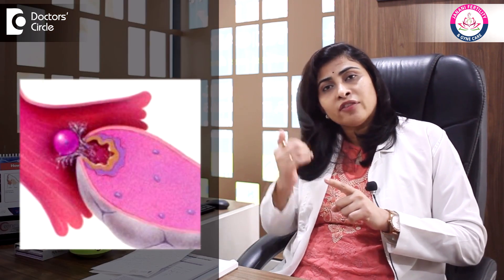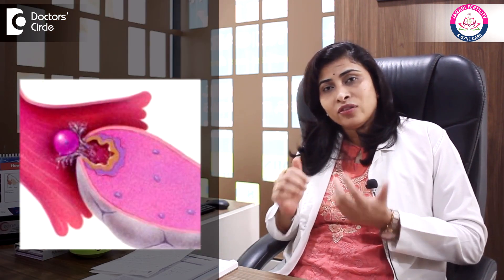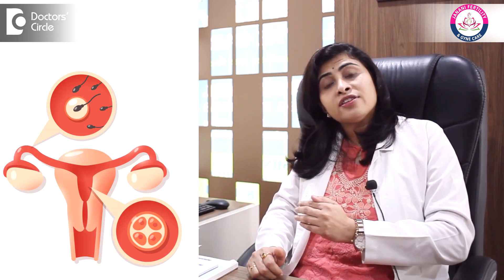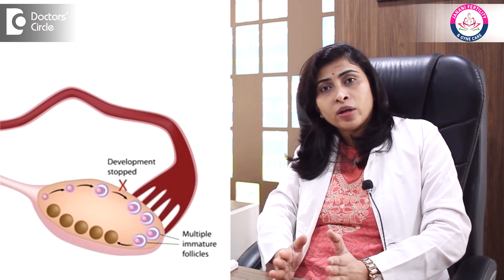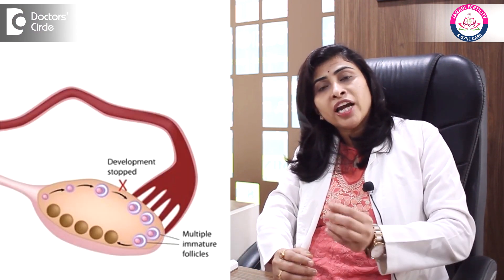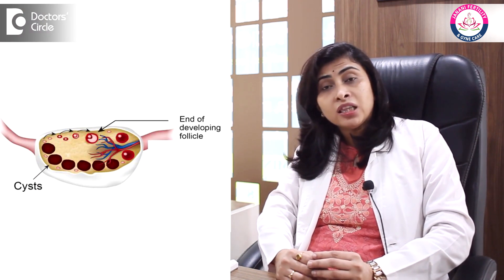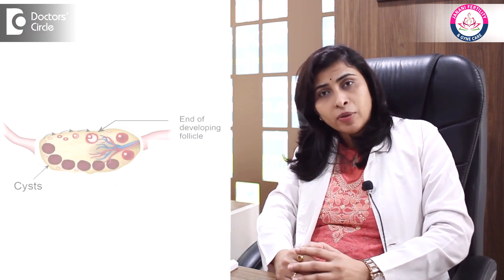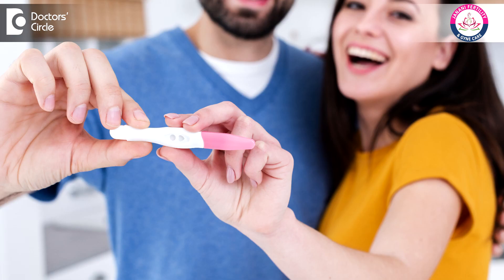Role of Follicular monitoring in the journey from Infertility to Parenthood - Dr. Jyothi Patil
Dr. Jyothi Patil | Appointment booking number : 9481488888 &  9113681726
Consultant Gynecologist, Obstetrician & Fertility Specialist | Janani Fertility and Gyne Care, Kundalahalli, Bangalore
What exactly is a follicle? We are we tracking this follicle?  There  are certain days  and  you have to try  for  pregnancy  during those  days, that is  those are  the days when  ovulation can be  there.  You are all aware of having certain ovulation detection kits, which are there, you put in a  drop of  urine and   get to know that  there is  ovulation or not. When a couple really wants to plan for pregnancy, they really have to try for these special days when ovulation is expected to happen  and  which might  land  up in a conception.

When can we know when the ovulation is   expected? Normally when there are regular periods of cycle, once in 28  to 30  days, the ovulation is  expected to happen between 12 to 16th day. When there are irregular periods, the ovulation might be delayed. The periods are once in 45 days, the ovulation can be anytime after day 19. So for timing the intercourse, this is going to be difficult.

 Are we going to detect ovulation? Are there are kits for getting to know about this? There are LH kits or ovulation kits to know whether the ovulation has occurred or not, but it might not be a 10% valid  one.  In delayed cycles, we keep on doing the tests everyday for day 19 to day 25, so the best way is  to go for  a follicular tracking scan.

What is this follicle? Follicle is a water bubble in which the  egg is there. We usually do a  endovaginal scan that is a small probe will be put in and in the  scan monitor  we look in for the  uterus and the ovaries. The uterus and ovaries are visualized much better when you do a  vaginal scan. So  we go on tracking this follicle. On day   2 , day  3, we do  a baseline scan to look for the uterus and  the ovaries and the second scan is expected to happen on day  8  or day 10 to look for the size of the follicle. Once the size of the follicle becomes 18 to 20 mm, that is the time when the follicle ruptures and the egg comes out and when the egg comes out the fallopian tube that is situated very next to the ovary, and it is supposed to pick the egg and at that time when you plan an intercourse with the husband then the sperms will travel the tube an meet the egg and the fertilization will happen that will result in a pregnancy. When  we  do a  follicular tracking, the chances of pregnancy are 10 to 15% chances  in each cycle and one more advantage of  follicular tracking is  we  will get  to know whether  the  follicle is  growing or  not.   In cases like polycystic  ovaries syndrome, we see a number of follicles, abnormally in any person is there will be  8  to  10 number of  follicles  will be seen and  in PCOS there will be 20 and  30 and none of them will be growing and at that time, we can have  certain hormonal tablets and injections  for the follicle to grow and can ensure that the follicular  growth is  happening and that will result in chances of pregnancy.  So the correlation between follicular tacking in fertility and parenthood is follicular  tracking will help you not being infertile, which will result in your parenthood.